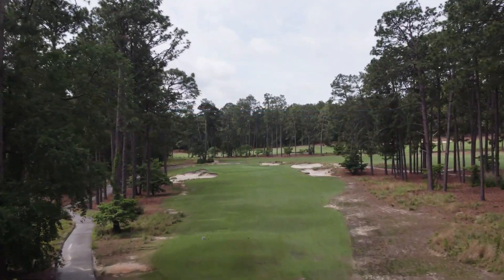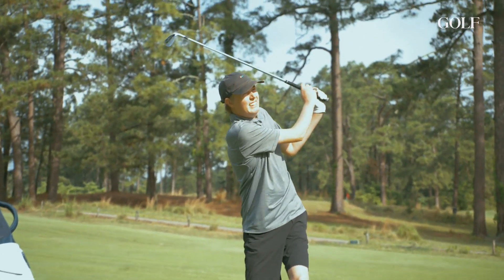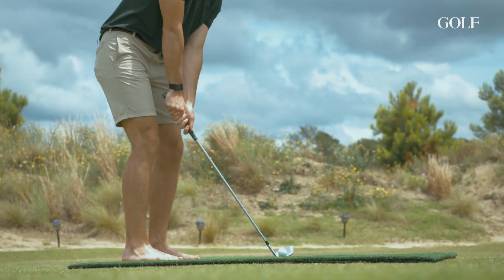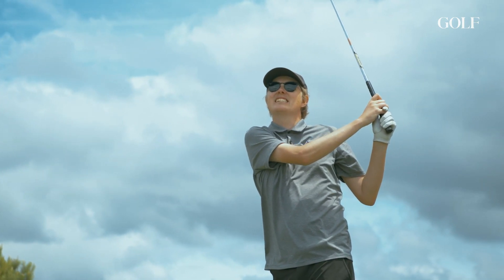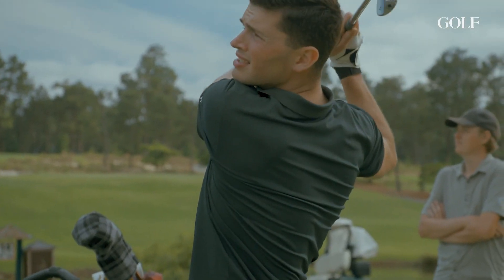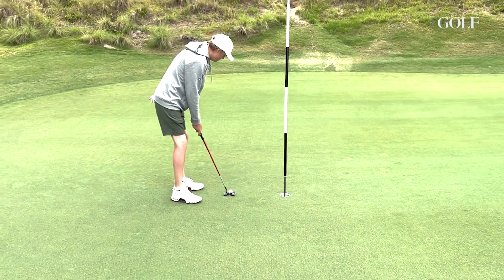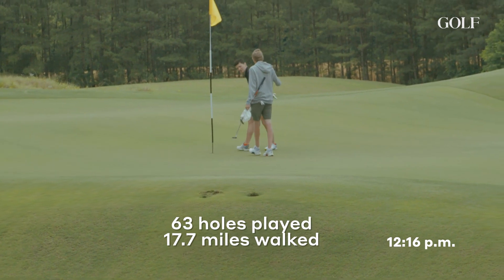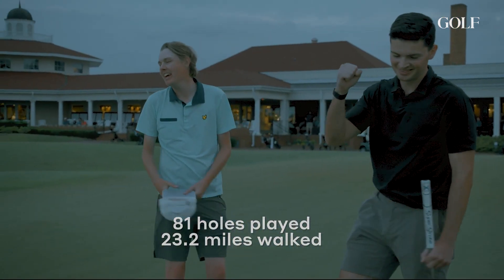The Sandhills Gauntlet: Tobacco Road, Mid Pines, Pinehurst No. 2, 4 and The Cradle in 48 hours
GOLF's James Colgan and Zephyr Melton embarked on a "Sandhills Gauntlet." Over 48 hours, they played Mid Pines, Tobacco Road, Pinehurst No. 2, 4, and The Cradle.